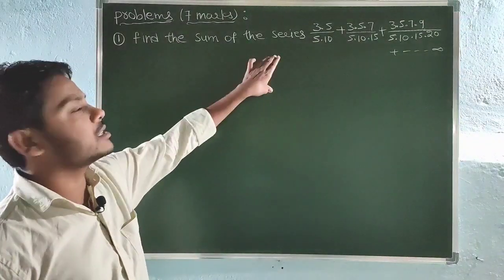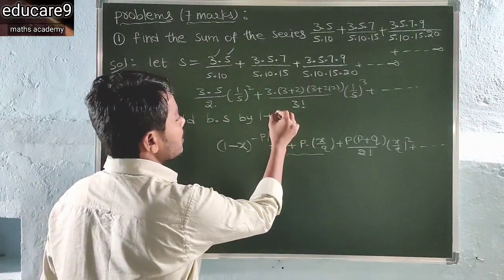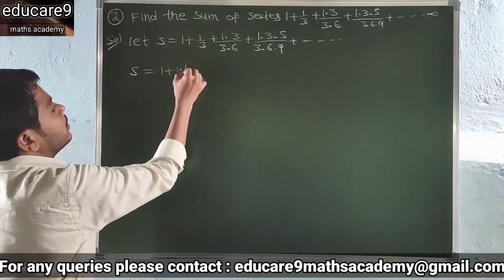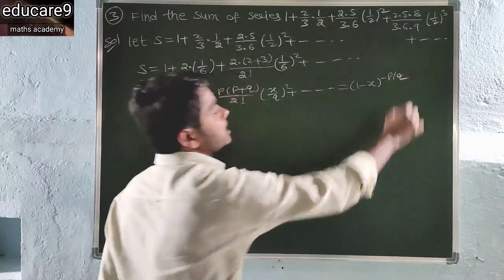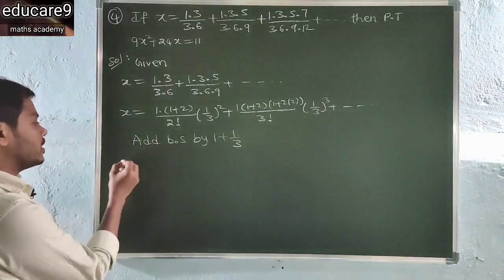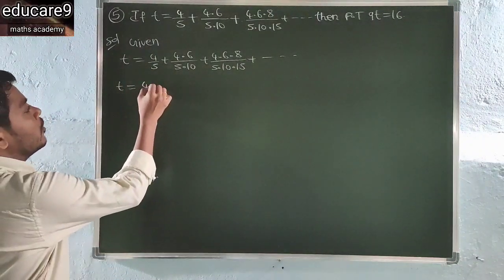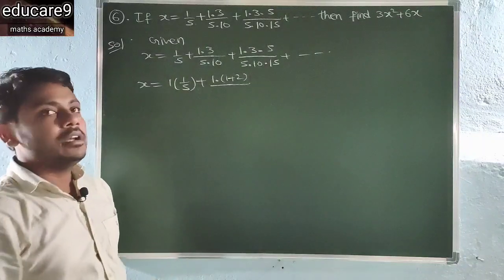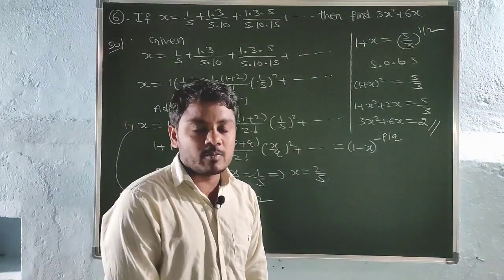BINOMIAL THEOREM PART-8 || MOST IMPORTANT PROBLEMS ( 7 MARKS ) | MATHS-2A [IPE] /CLASS-12 | BY VINAY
In this video we discussed few previously asked questions [ 7 marks ] in public exams